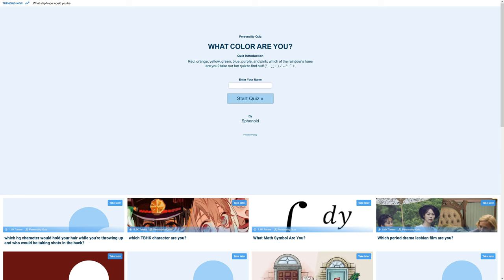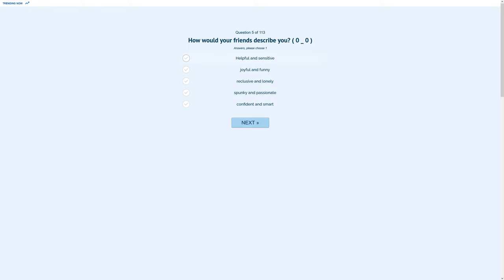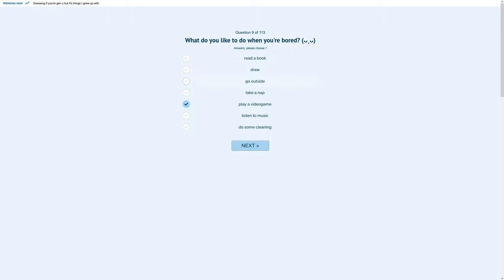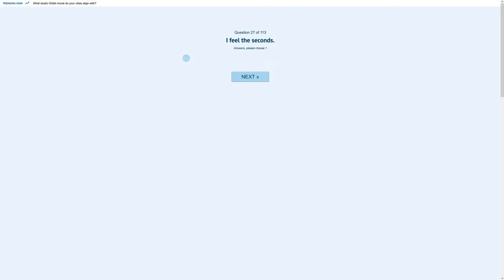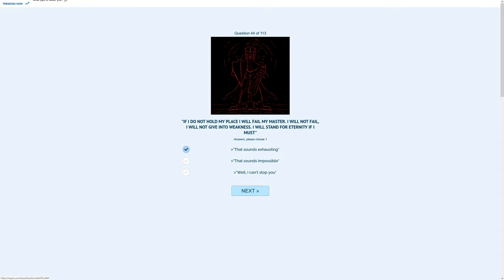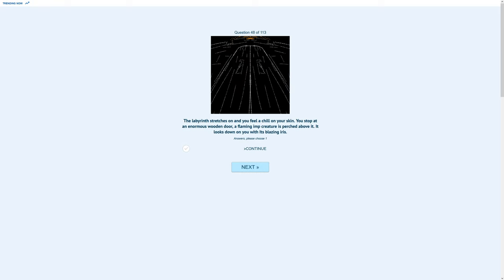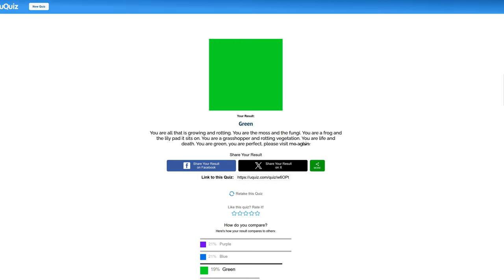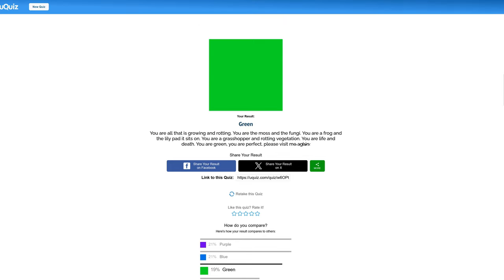246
Rules:
-Every day, at least 5 minutes of content needs to be put out.
-Episodes can't have the same focus on the same thing. Like games, topics, game engines.
-Fur Talks can be repeated
-When there is an outro, because the 5th minutes haven't been hit, decorate the timer a little
-If there are english subtitles, german ones have to be added too